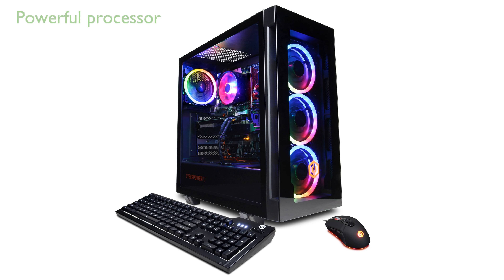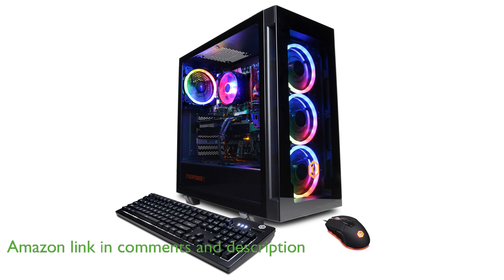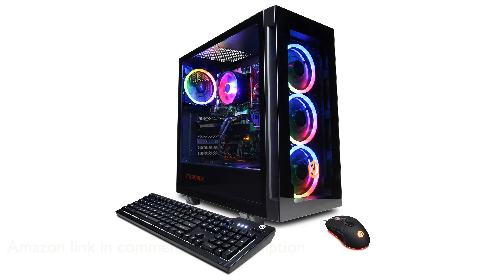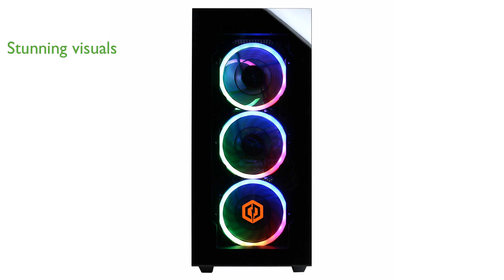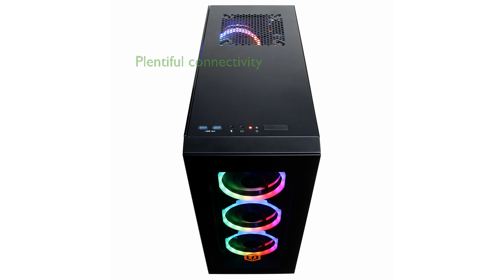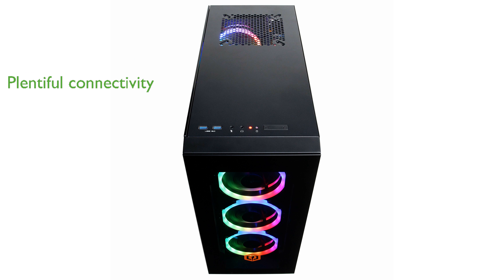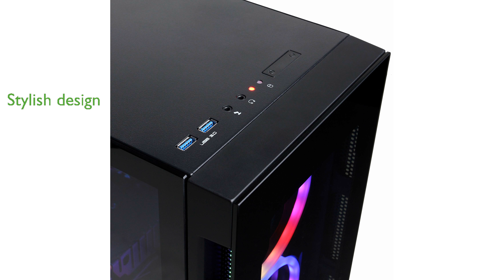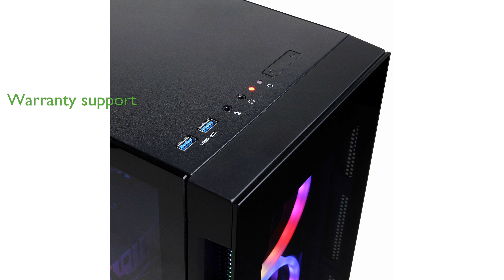REVIEW (2025): CyberpowerPC Gamer Master GMA2700A. ESSENTIAL details.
The CyberpowerPC Gamer Master GMA2700A is a powerhouse gaming PC that boasts the latest AMD Ryzen 5 7600 processor, ensuring seamless multitasking with its six cores and twelve threads.

Equipped with the NVIDIA GeForce RTX 4060 8GB graphics card, this gaming rig delivers stunning visuals and high frame rates, making it perfect for the latest PC games.

The system includes sixteen gigabytes of DDR5 memory and a five hundred gigabyte NVMe SSD, providing ample storage and lightning-fast read/write speeds for an enhanced gaming experience.

Connectivity options are plentiful with six USB 3.1 ports, two USB 2.0 ports, and built-in 802.11AC Wi-Fi, ensuring you can easily connect all your peripherals and stay online without any hassle.

Aesthetics are also a priority with this model, featuring a tempered glass side panel and custom RGB case lighting that adds a stylish touch to any gaming setup.

Additionally, the CyberpowerPC Gamer Master GMA2700A comes with a one-year parts and labor warranty and free lifetime tech support, offering peace of mind for your investment.